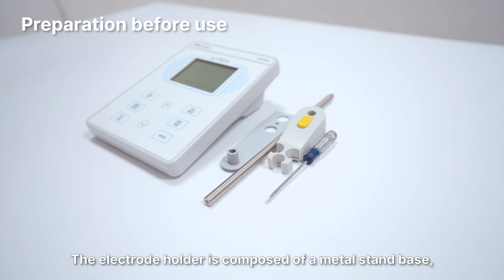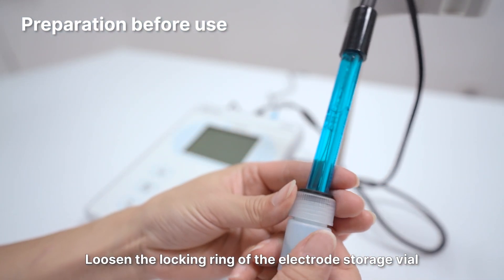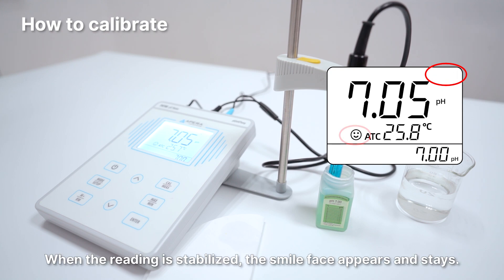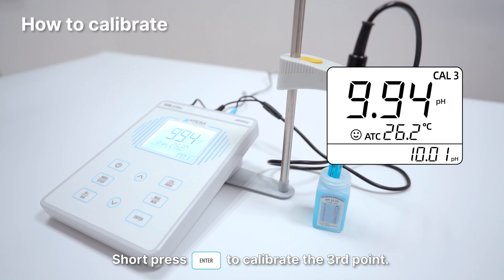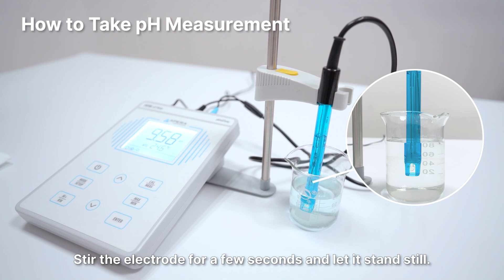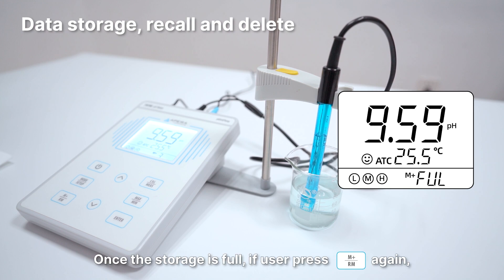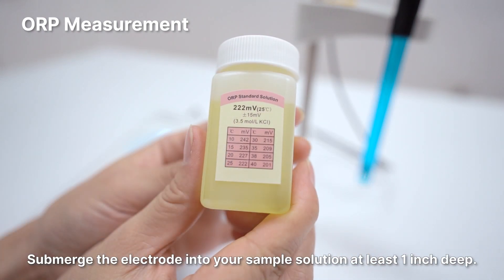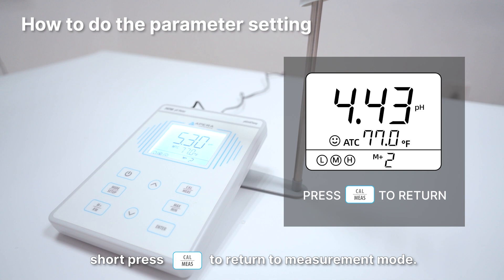Apera Instruments PH700 Benchtop pH Meter Tutorial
00:06 What's in the Kit
00:14 Preparation before use
01:35 Electrode Cleaning
02:07 How to Calibrate
04:20 How to Take pH Measurement
05:12 Data Storage, Recall, and Delete
06:05 ORP Measurement
07:25 Parameter Settings